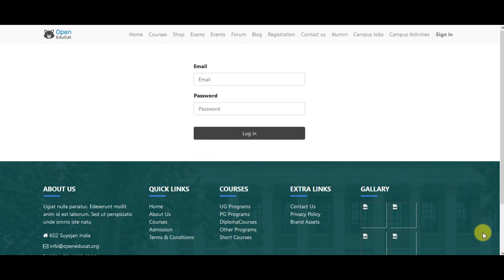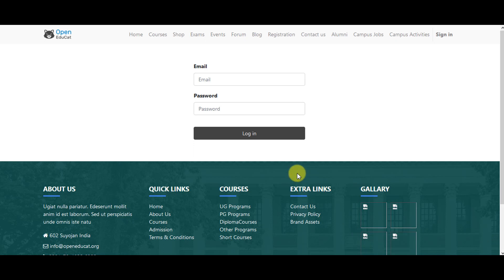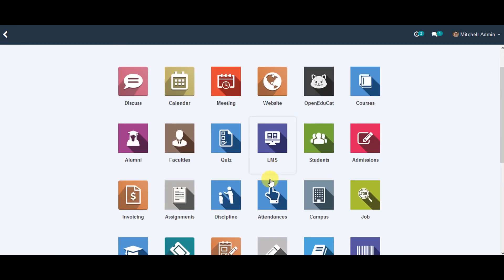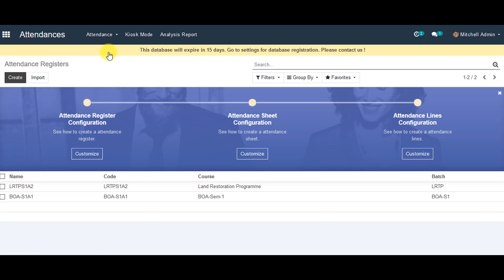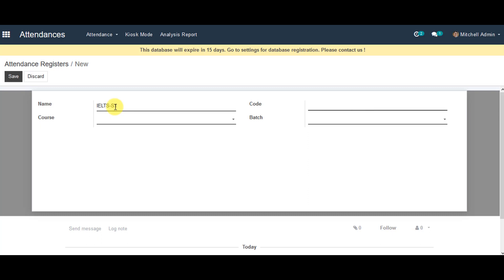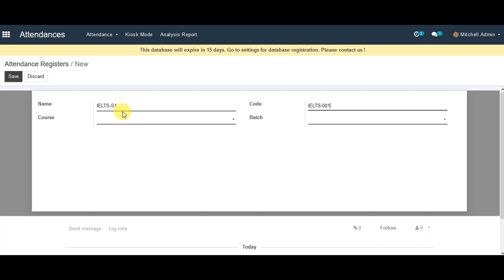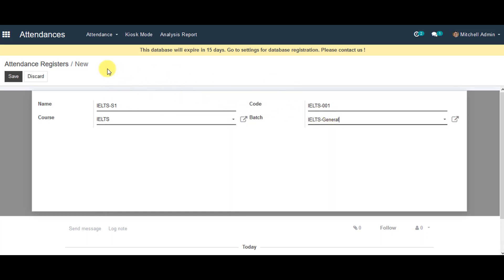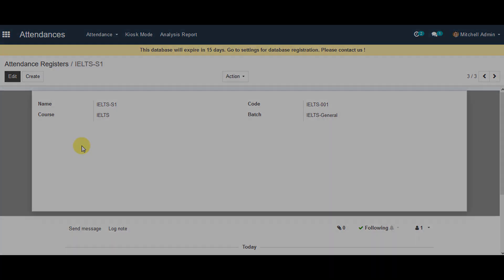How to create Attendance Register in OpenEduCat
Get Step by Step Information on How to Create Attendance Register in OpenEduCat.